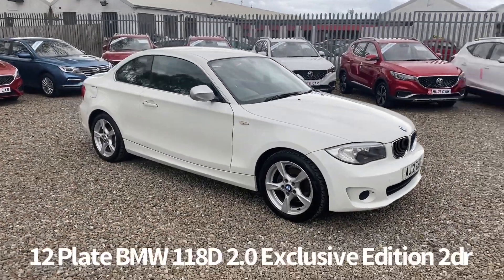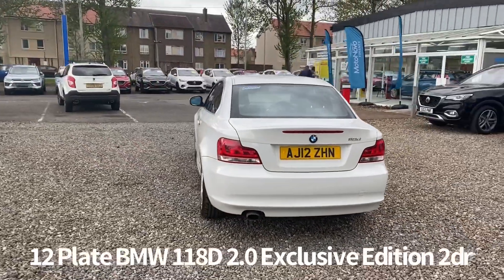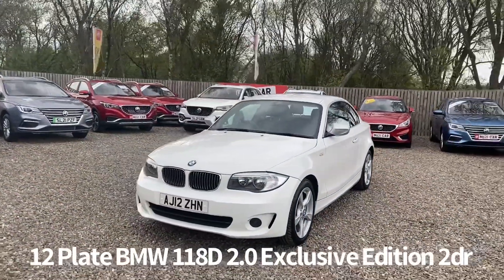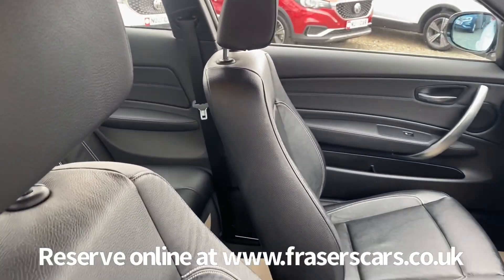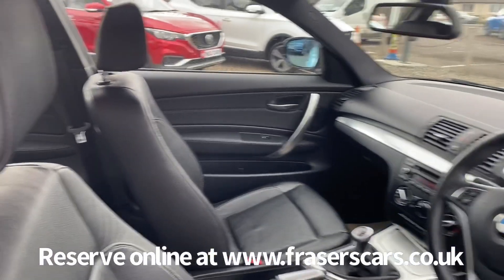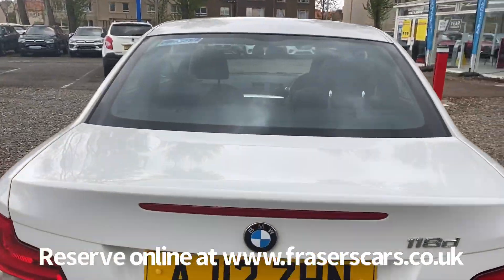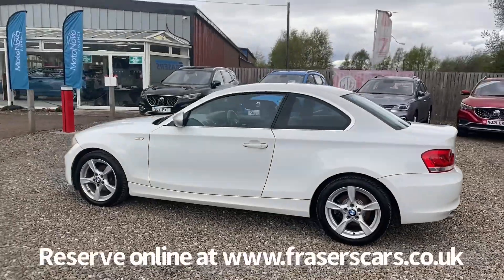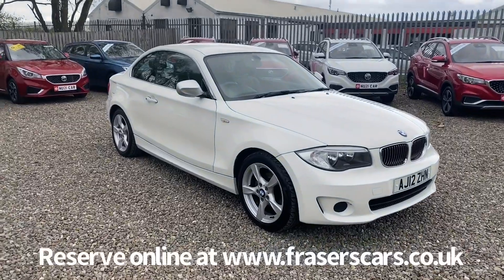12 Plate BMW 118D 2.0 Exclusive Edition 2dr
12 Plate BMW 118D 2.0 Exclusive Edition 2dr now available at Frasers of Falkirk.